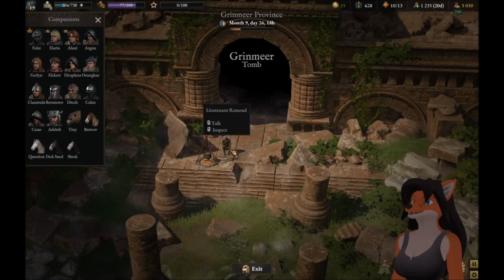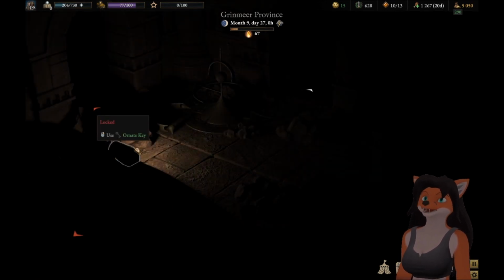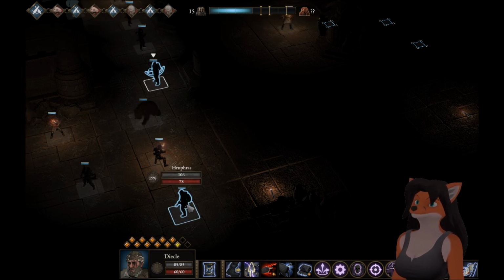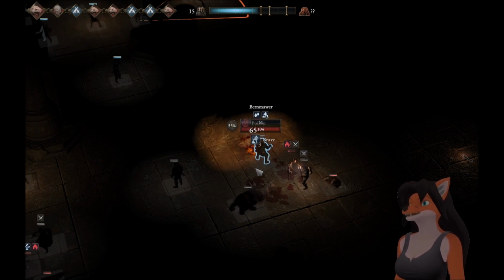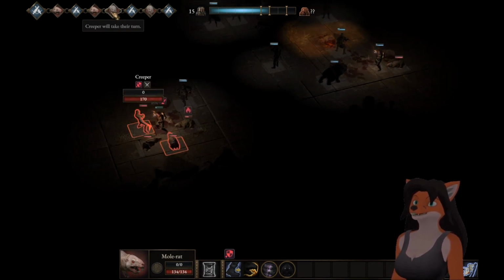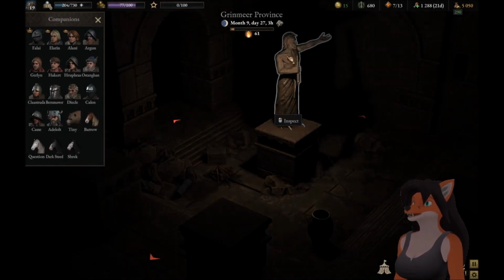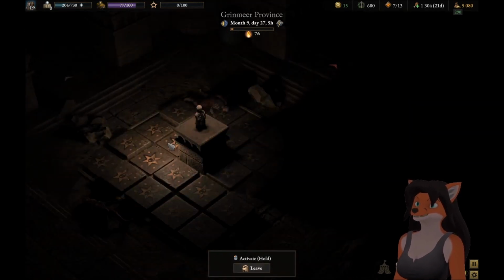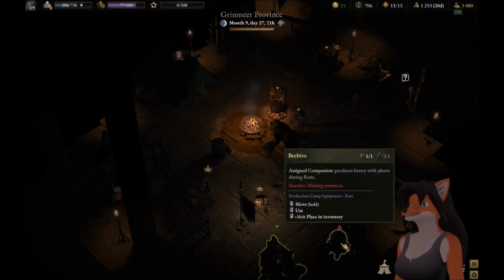Let's Play Wartales Part 165: Tomb of Traps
Huh, seems they actually set a bunch of traps in this tomb.  At least the looters triggered some of them...